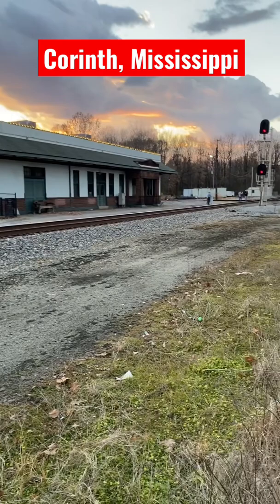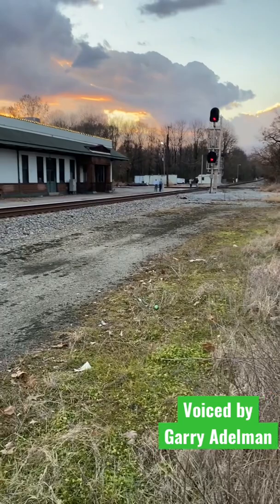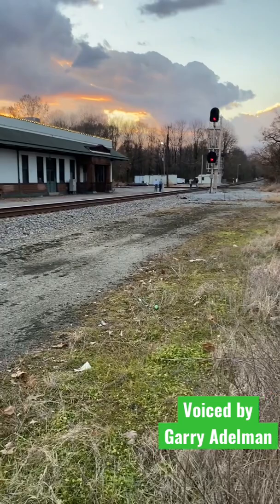Corinth, Mississippi | Civil War Then & Now